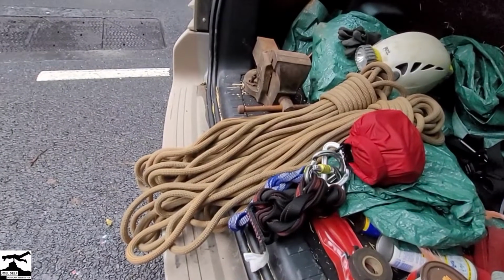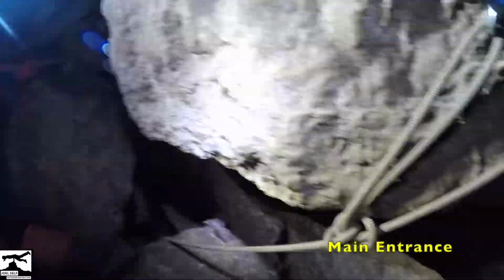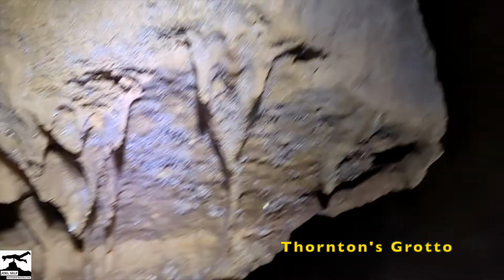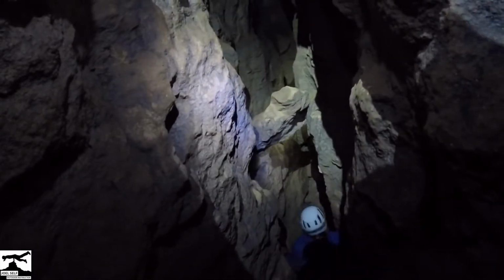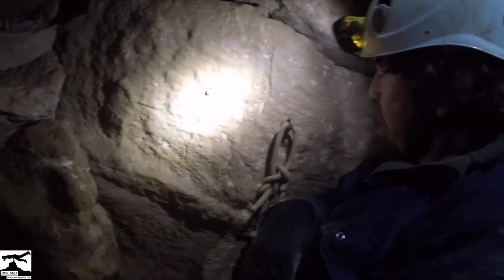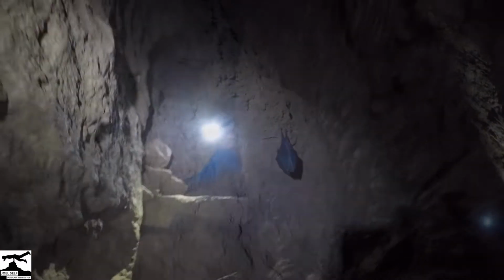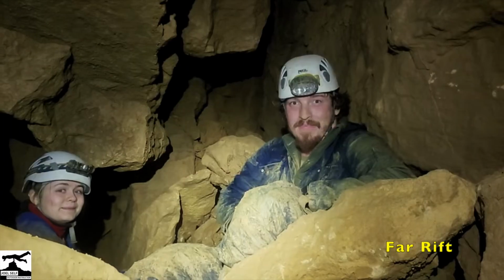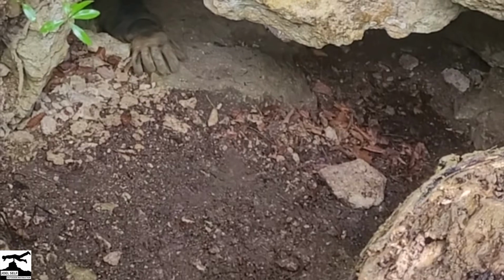Caving in Sally's Rift (02/01/2022) - A Video by Joel Self - Outdoor Instructor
A brilliant day of sporting caving with friends in a natural cave system known as 'Sally's Rift'. Sally's rift is the 2nd longest Gull Cave Network in Britain and makes for an energetic day out!

*Charles A. Self (not a relation as far as Im aware) wrote about Sally's Rift and described it as such: "The cave has three entrances, located close together in a small cliff well-hidden in dense scrubby woodland. The middle entrance is the only one large enough for visitors of normal build and leads directly to a pitch of 8m. A large gull passage, Main Rift, is entered and a devious route can then be followed to the North and East to reach the rest of the Cave. Most passages are of the order of 10-12m tall and 30-60cm wide, but the caving is strenuous with the need for much climbing. The total length of the cave is 350m, which makes it Britain's second longest gull network."

Please do consider that this system, more so the the second half  (after the 2nd roped pitch) is not for the faint of heart or the inexperienced - some of the squeezes are tough to negotiate, navigation can be difficult and the consequences of suffering an injury in the later parts of the system especially, would be much more severe - including the potential need for assistance from Cave Rescue to extract even a slightly impaired casualty.

This video took a full day to edit together after some trouble processing the footage so I hope you all enjoy it as much as we enjoyed the day out, my apologies I couldn't get it posted sooner! It's been a great trip to document - this is one of my favourite local systems and I've visited it quite a number of times over the years, every time feels special and gives a good level of satisfaction!

Cave safe out there folks! This is a brilliant sport, lets all keep enjoying it in a responsible and sustainable way!

*REF:
Quote used from Charles A.Self's publication "The relationship between the gull cave Sally's Rift and the development of the River Avon East of Bath"